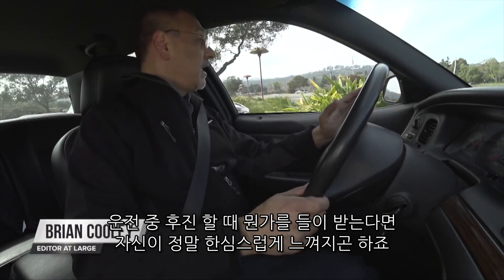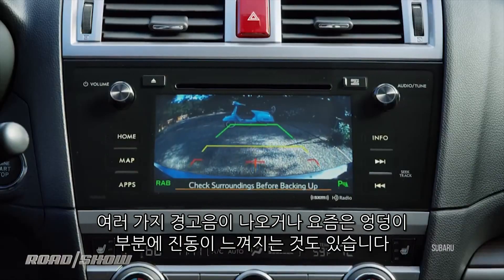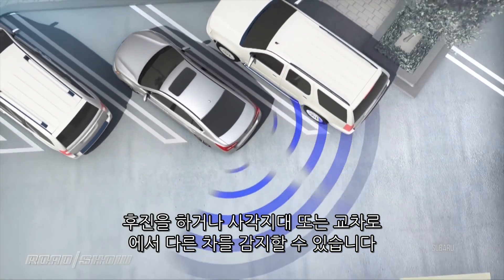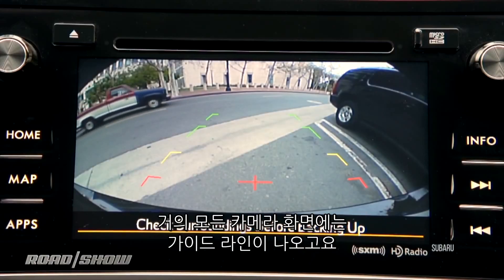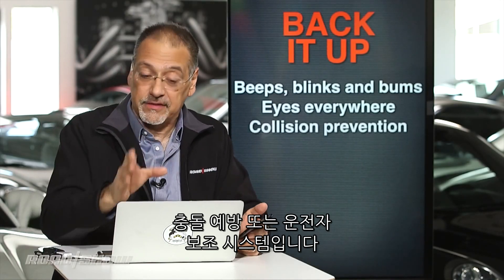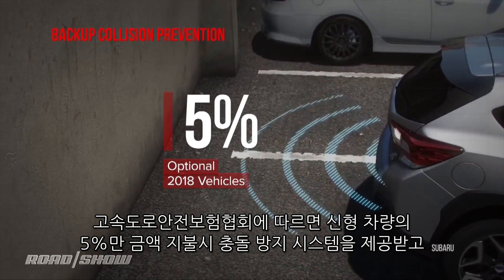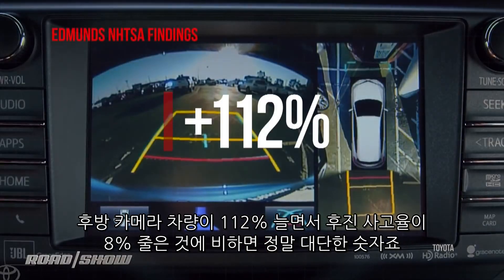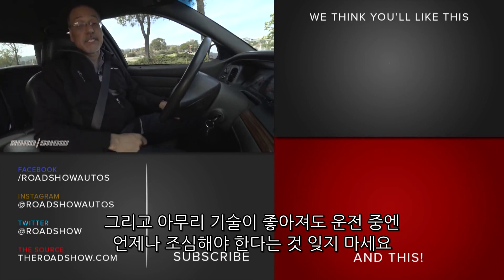후방 접촉사고 방지하는 자동차 기술 3가지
운전이 익숙하지 않거나 낯선 장소에서 차량을 움직일 때 후방 접촉사고가 빈번히 일어난다.

최근에 이를 방지하기 위해 다양한 방법의 후방 감지 기술들이 나오고 있다.

기본적으로 후방 장애물을 경고음으로 알려주는 후방 감지 센서가 있고 차량 디스플레이를 카메라와 연결해 주변 장애물을 알려주는 후방 및 측면 카메라가 있다. 그리고 최근에는 운전자가 장애물을 인지하지 못했을 때 차량이 자동으로 브레이크를 잡아주는 충돌 방지 시스템이 주목받고 있다.

미국은 2018년부터 후방카메라 의무화가 진행되고 있다. 이처럼 차량 접촉사고 방지를 위해 최신 기술과 이를 돕는 관련 법안이 우선이지만 가장 중요한 것은 바로 안전 운전을 지키려는 운전자의 자세와 안전 속도, 차량 간 안전거리 유지다.